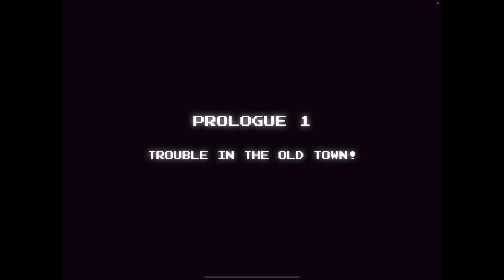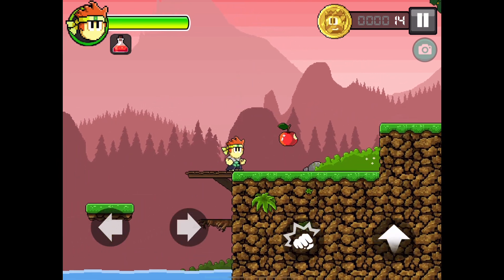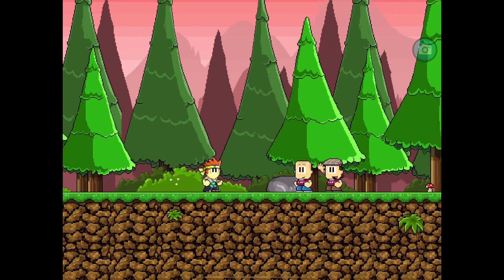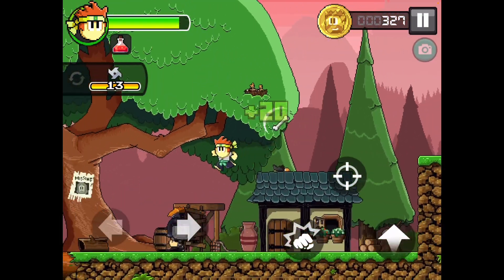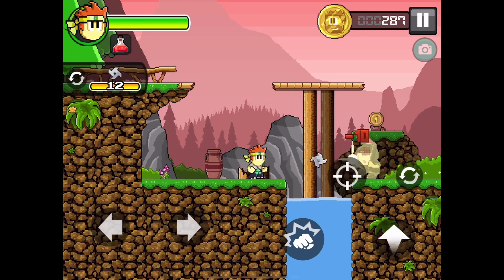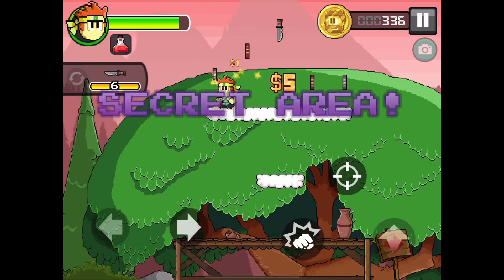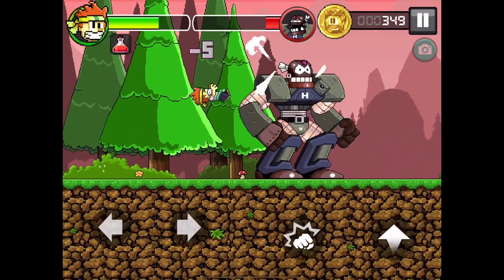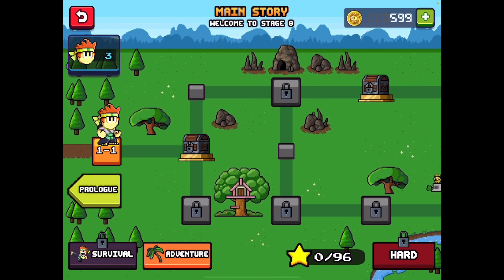This game has A ROCKET LAUNCHER?! Dan the Man (Prologue)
Everyone is in danger! The King’s Army has taken over the villages! Can Dan and the ninjas stop them before it is too late? (I think)